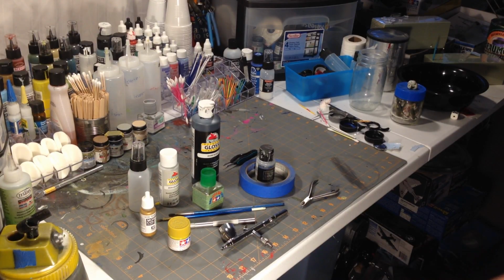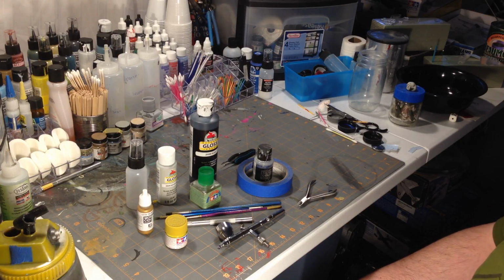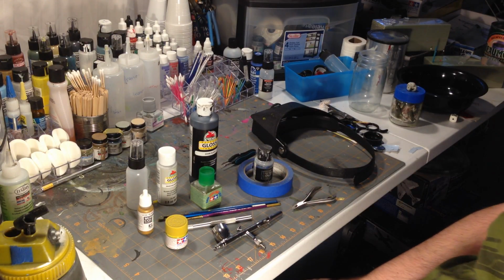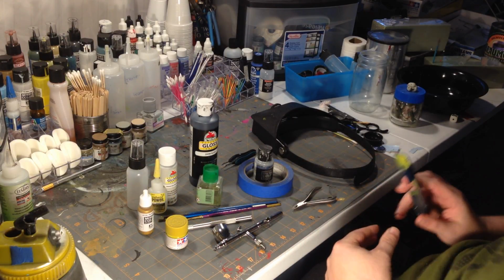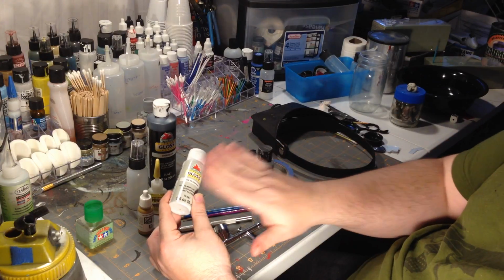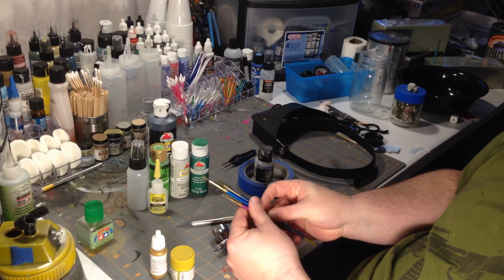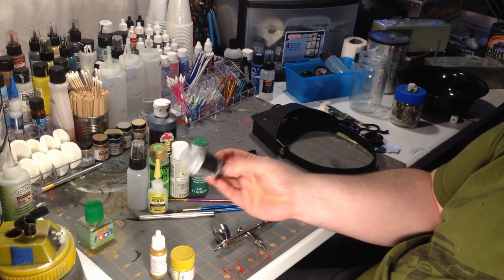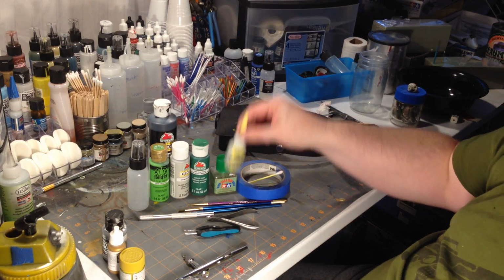Scale Modeling on the Cheap Episode 1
Quick advice for making models cheaply